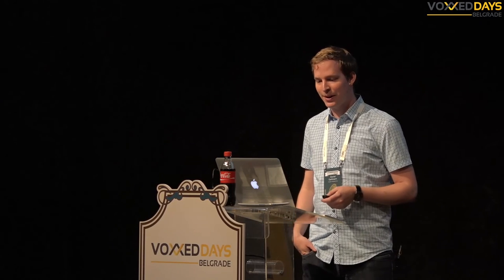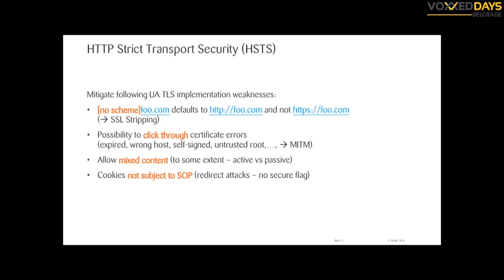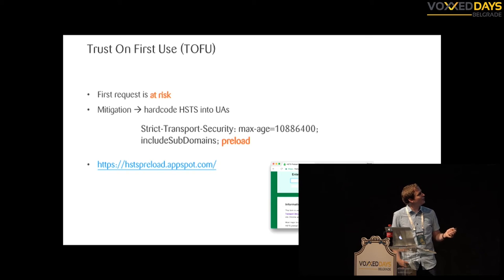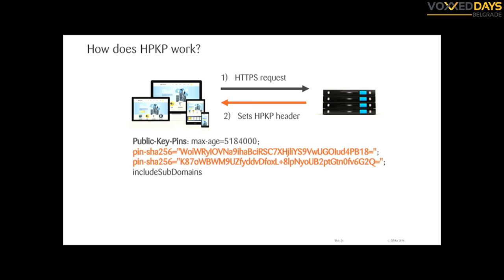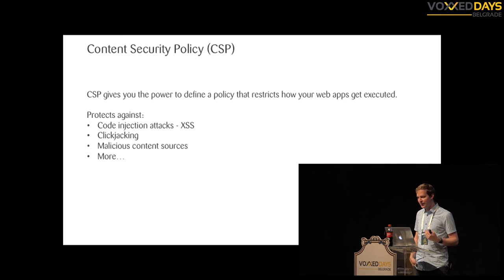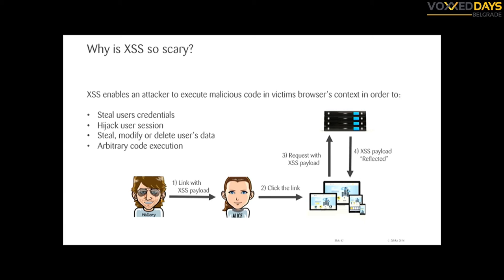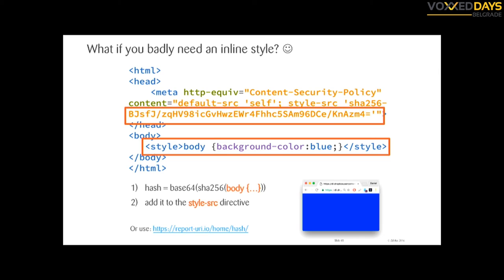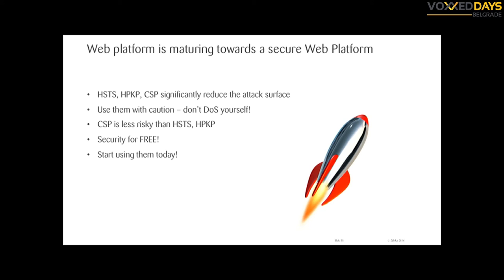VDB16 - Harness the power of HTTP headers to secure your web apps - Daniel Gartmann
Nowadays almost everyone uses web browsers on a daily basis for various tasks such as reading emails, surfing on social networks or purchasing goods on ecommerce shops. Despite this, web developers often tend to forget that a browser is a piece of software that has deliberately been designed as a remote code execution engine, which is the dream spec for any attacker. The focus of this talk is to explain how some of the newly introduced headers (HSTS, HPKP, CSP) can help to easily add an extra layer of security in order to defend your web apps against common ...